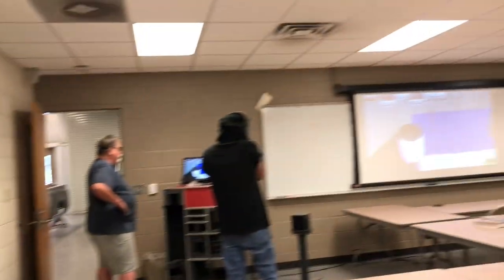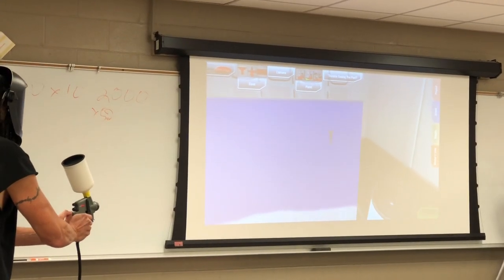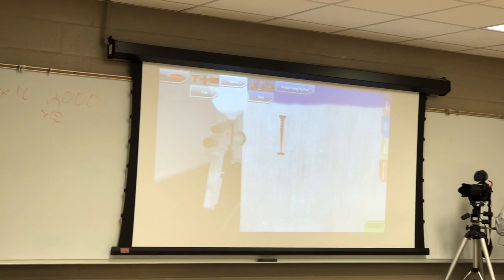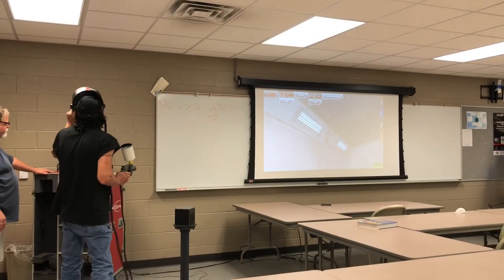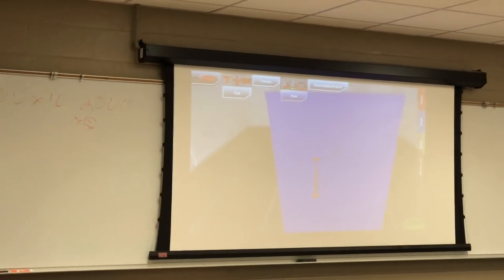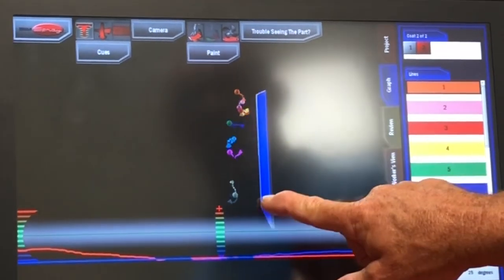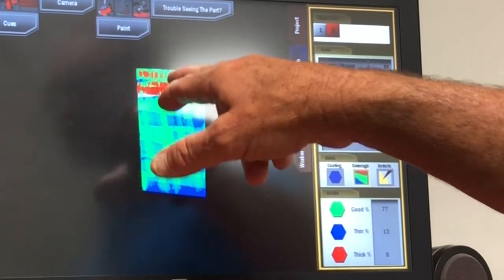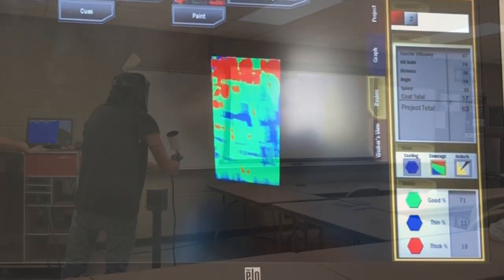Edgecombe CC Bud Speight: virtual reality vehicle painting